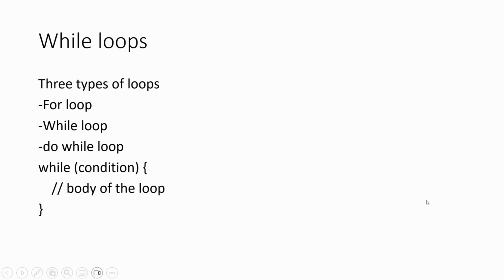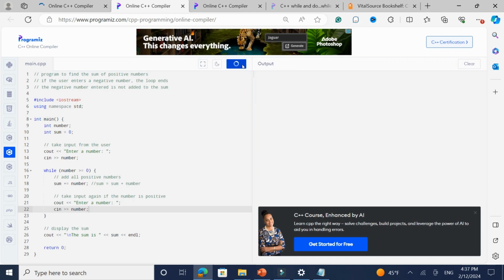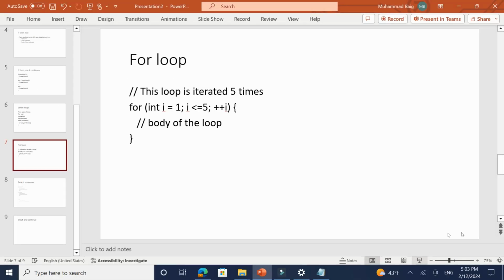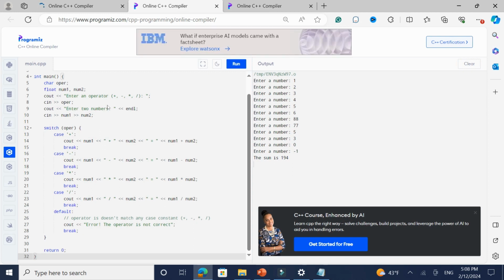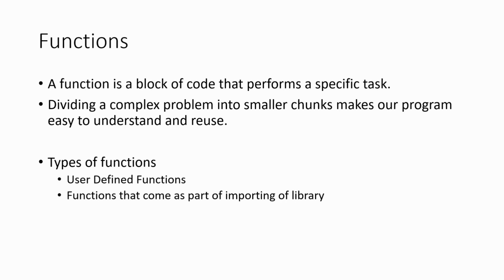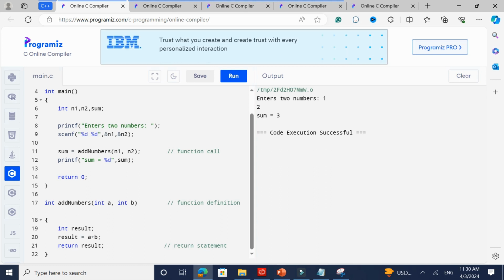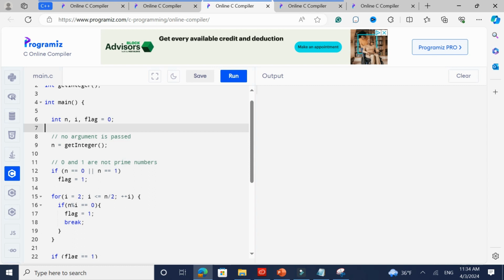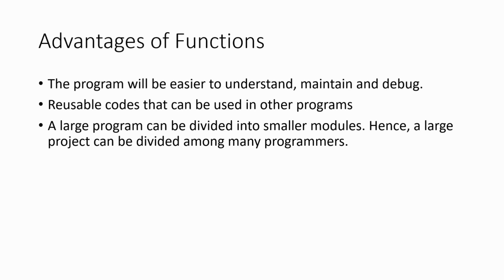Lecture 4 211